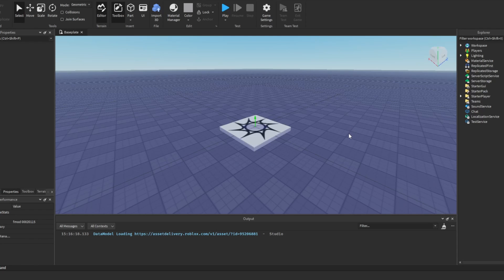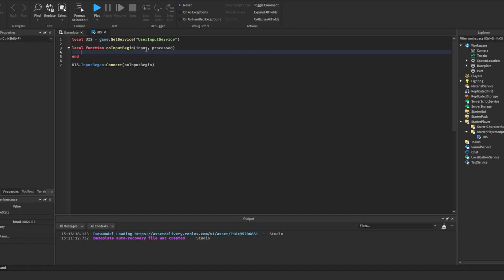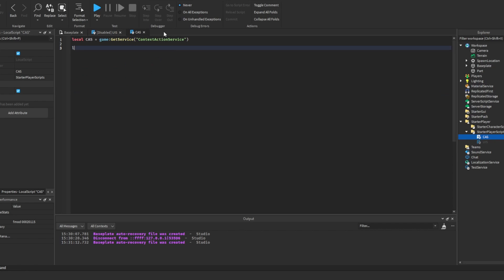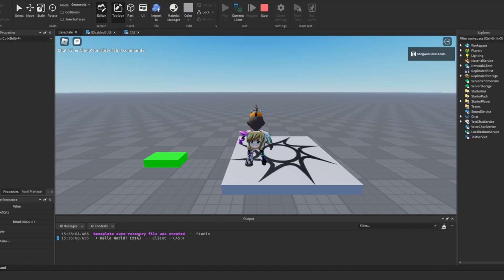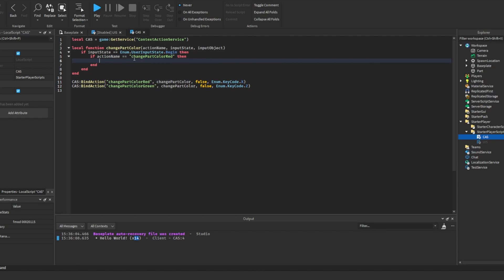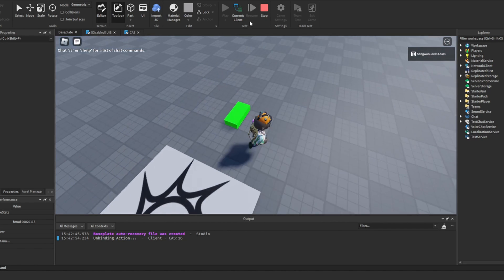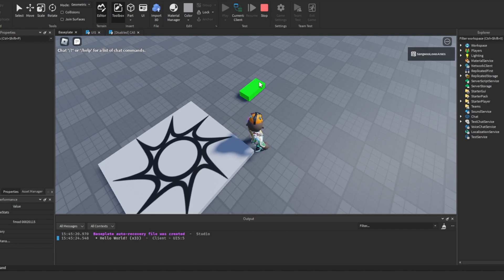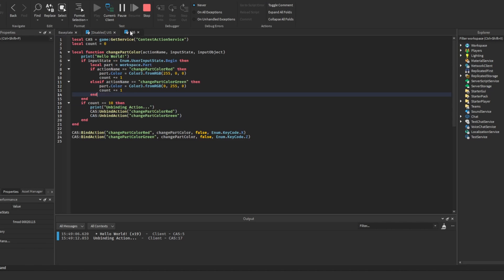ROBLOX: Detect User Input w/ UserInputService or ContextActionService (How to)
Detect User Input (ROBLOX) with UserInputService and ContextActionService. In this tutorial, I will teach you how to detect user input in roblox using UserInputService and ContextActionService. I will also explain this differences between the two services, and why you might want to use one over the other.

In this video, we'll be using UserInputService and ContextActionService to detect user input in our game. By doing this, we'll be able to track the input of our players and respond accordingly.

This video is designed to be a beginner's guide to UserInputService and ContextActionService. If you're new to these services, then I Highly recommend watching this video before trying to use them in your own projects.

Timestamps:
0:00 - Introduction
0:27 - UserInputService
3:35 - ContextActionService
10:10 - Comparing the UserInputService and the ContextActionService
13:01 - Outro

Code:
UserInputService:
local UIS = game:GetService("UserInputService")
local count = 0

local function onInputBegin(input, processed)
 if count (REPLACE WITH LESS THAN SYMBOL) 10 then
  if input.KeyCode == Enum.KeyCode.X then
   local part = workspace.Part
   part.Color = Color3.fromRGB(255, 0, 0)
   count += 1
  elseif input.KeyCode == Enum.KeyCode.Z then
   local part = workspace.Part
   part.Color = Color3.fromRGB(0, 255, 0)
   count += 1
  end
 end
end

UIS.InputBegan:Connect(onInputBegin)

ContextActionService:
local CAS = game:GetService("ContextActionService")
local count = 0

local function changePartColor(actionName, inputState, inputObject)
 if inputState == Enum.UserInputState.Begin then
  local part = workspace.Part
  if actionName == "changePartColorRed" then
   count += 1
  elseif actionName == "changePartColorGreen" then
   count += 1
  end
 end
 if count == 10 then
  print("Unbinding Action...")
  CAS:UnbindAction("changePartColorRed")
  CAS:UnbindAction("changePartColorGreen")
 end
end

CAS:BindAction("changePartColorRed", changePartColor, false, Enum.KeyCode.X)
CAS:BindAction("changePartColorGreen", changePartColor, false, Enum.KeyCode.Z)